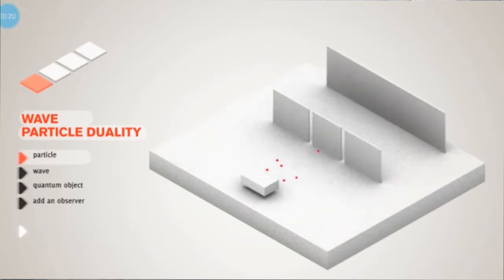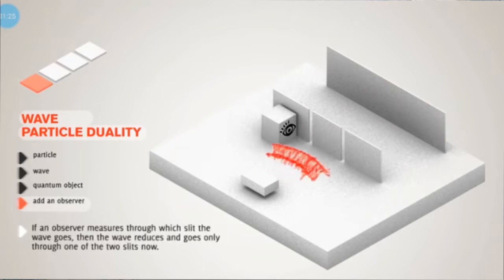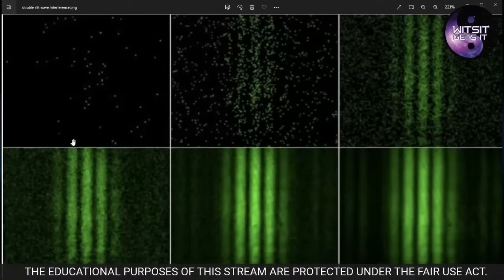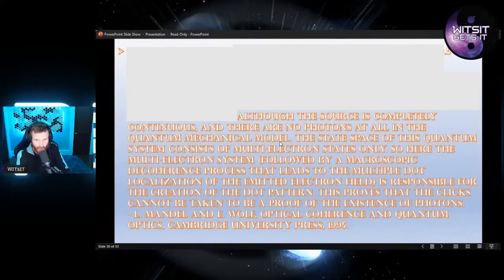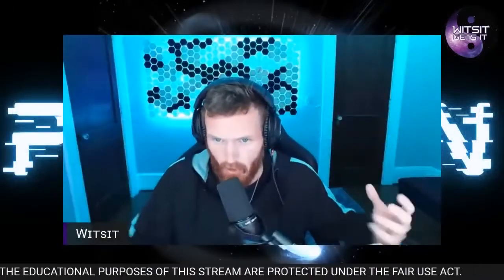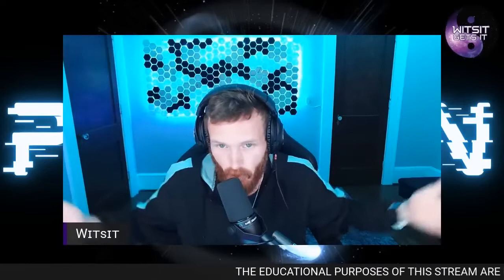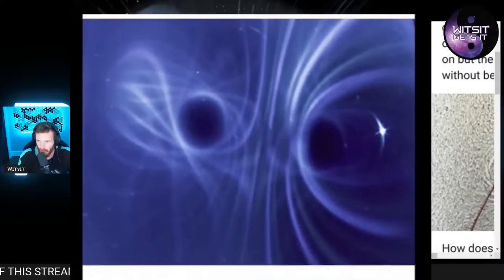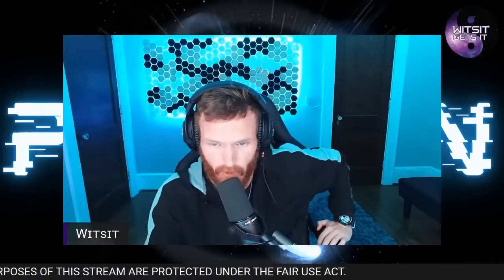Aether creates Doubleslit observation - Not Photons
Outdated Schoolphysics: Light isn't travelling from A to B